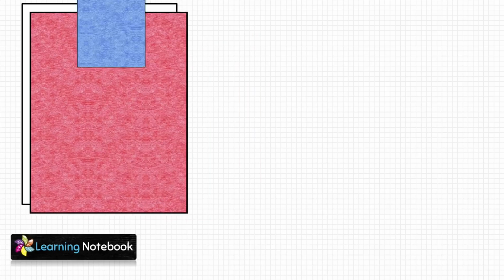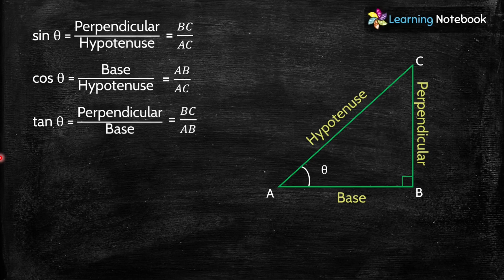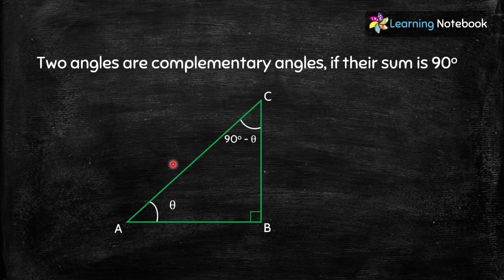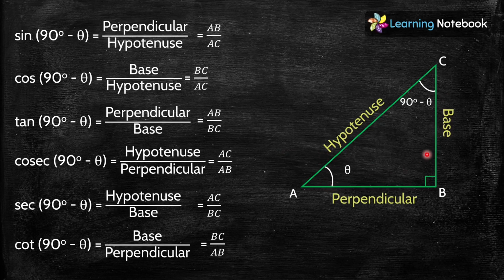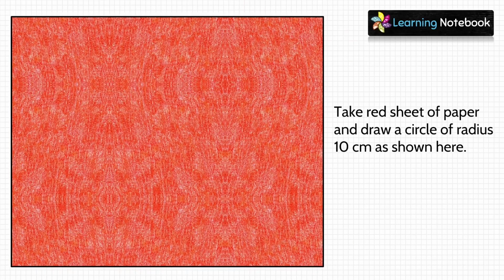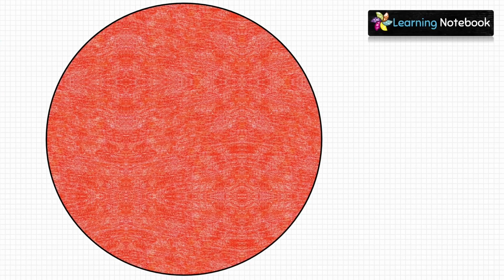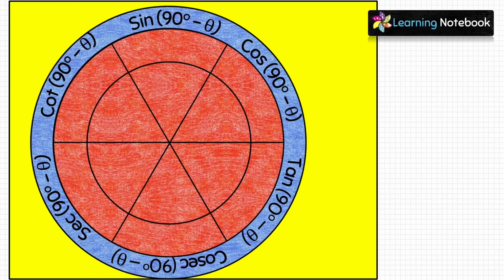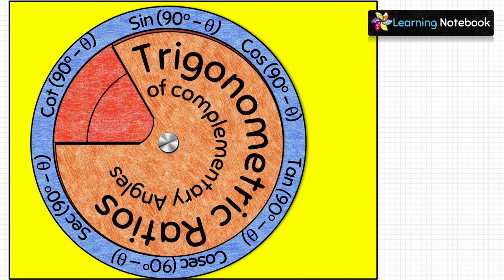Trigonometry project for class 10 || Trigonometric Ratios of Complementary Angles || maths project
Trigonometry project for class 10 || Trigonometric Ratios of Complementary Angles || maths art integrated project for class 10, Trigonometry working model